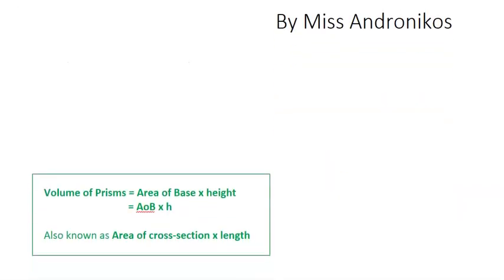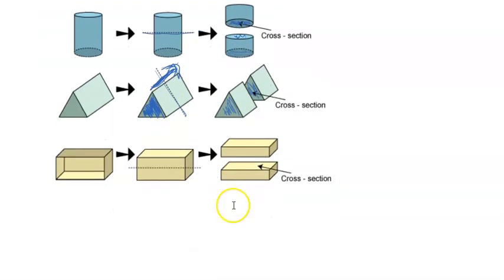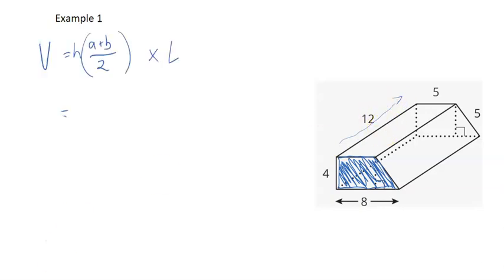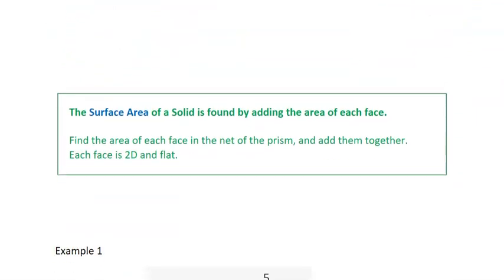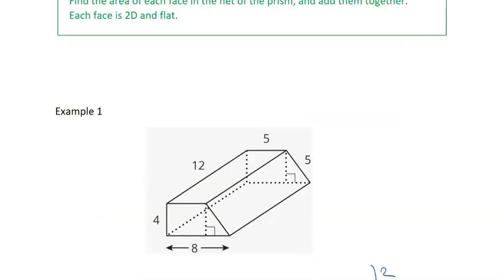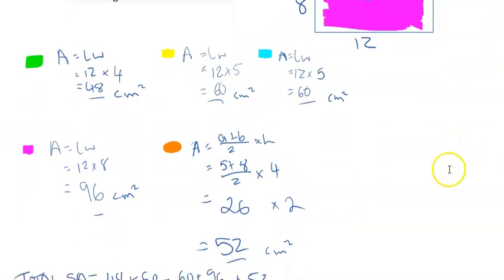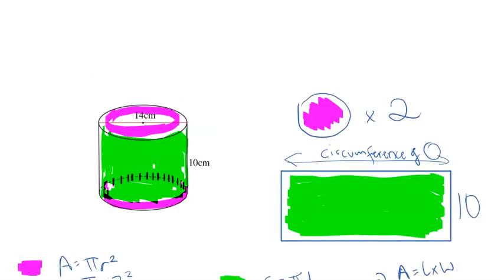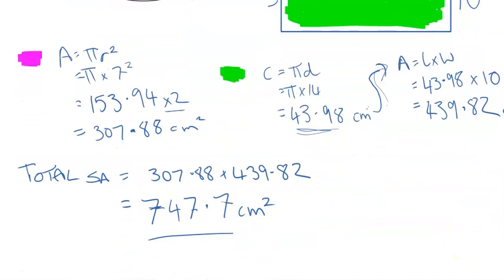Prisms and Cylinders Volume and Surface Area